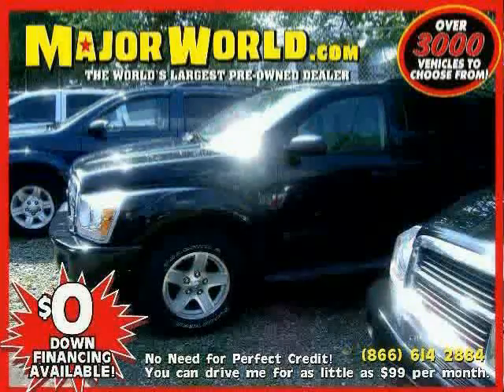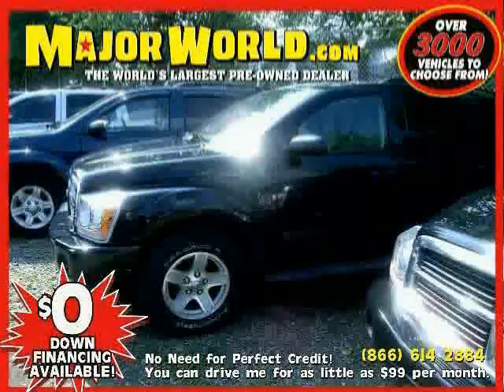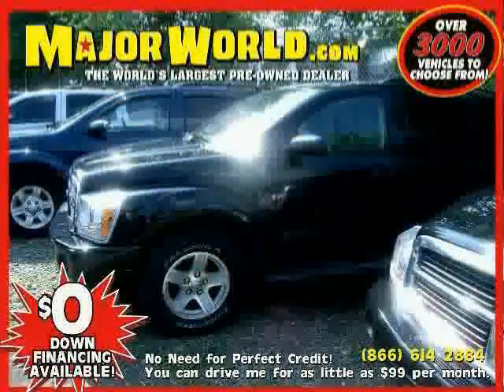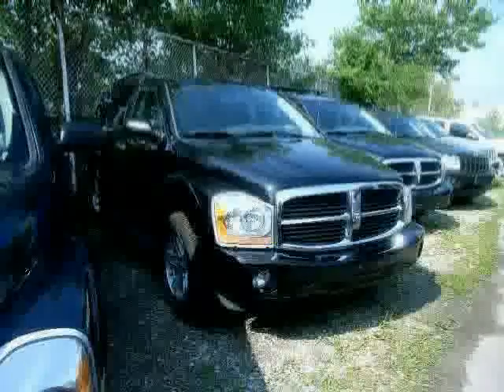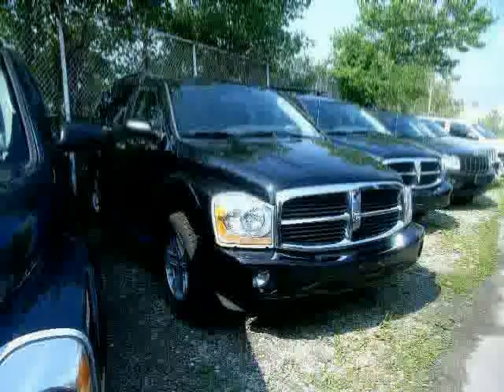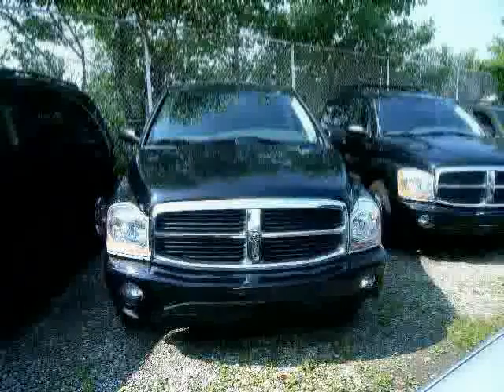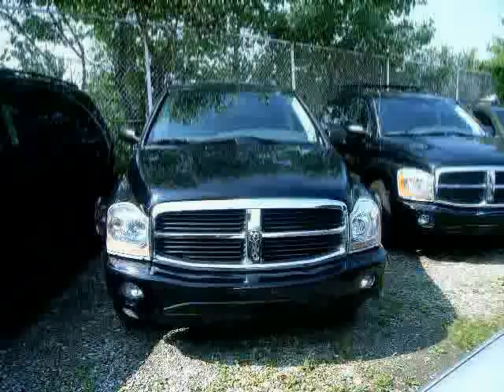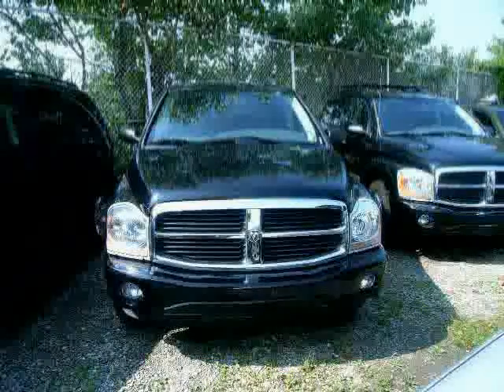Used Dodge Durango NY New York located in Queens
This used Dodge Durango NY New York is located in Queens and is offered by Major World and can be compared to any Dodge Durango in Queens